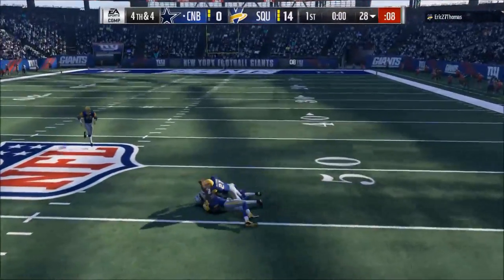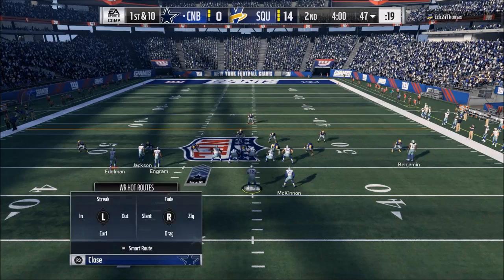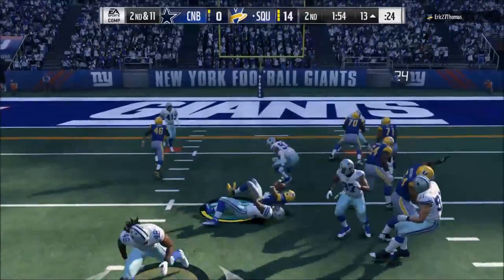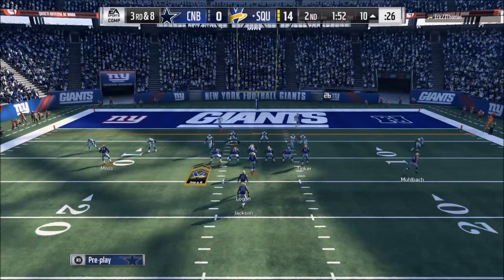Madden 18 Tips - Why Your Offense is Not Working in Madden 18